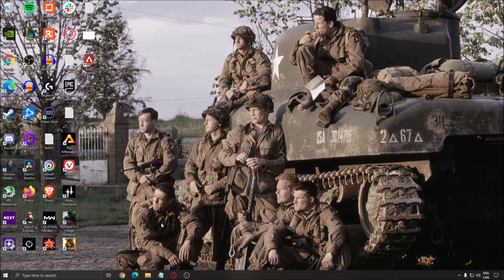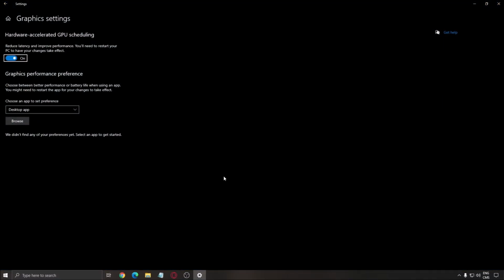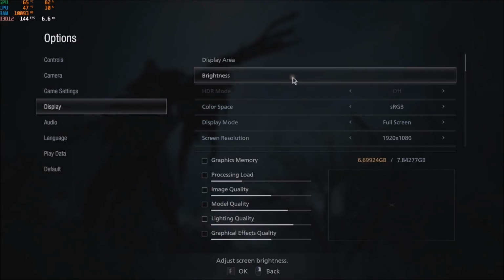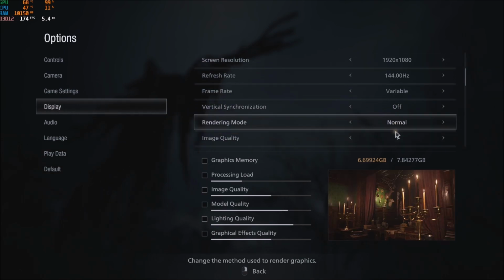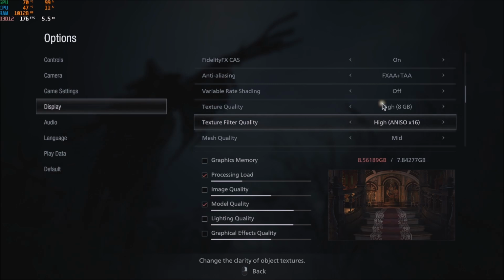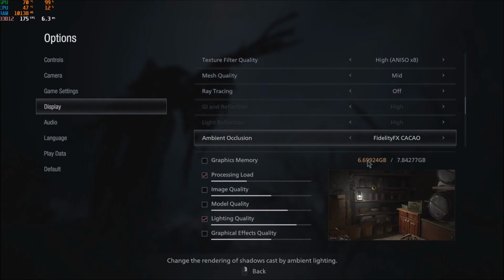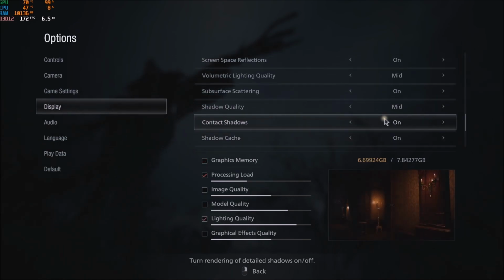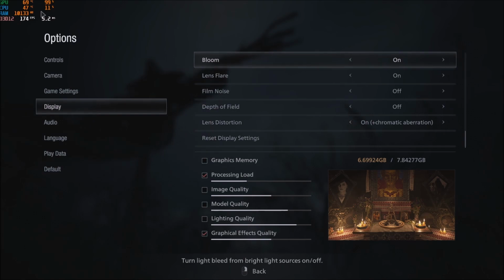Resident Evil Village - How to BOOST FPS and Increase Performance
This is a simple tutorial on how to improve your FPS on Resident Evil Village. This guide will help you to optimize your game.

This video will teach you guys how to optimize Resident Evil Village for the best increases possible to boost fps reduce lag stop stuttering fix spikes and improve visuals within Resident Evil Village.

My Configuration:

CPU: Ryzen 3900x
GPU: Nvidia EVGA 2070 Black Gaming 8 gig
Ram: 32 GIG DDR4
Headset: Hyper X Cloud 2
Headphone: Sennheiser HD 599 Special Edition
Microphone: Blue Yeti
Keyboard: HyperX Alloy FPS Pro Tenkeyless
Mouse: Logitech G305
Mousepad: Corsair Vengeance MM200 Wide edition
Camera: Logitech C920